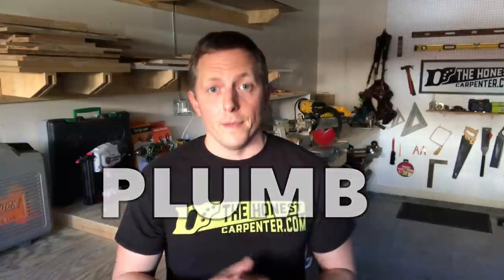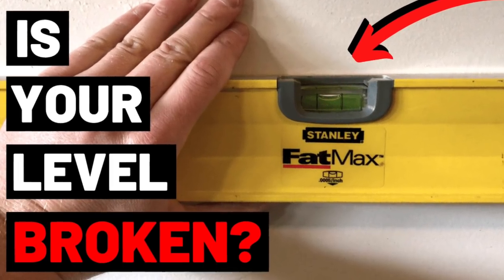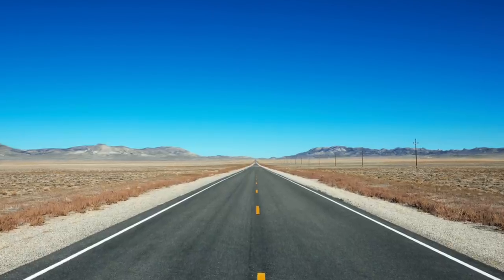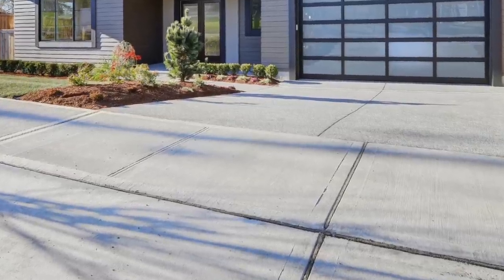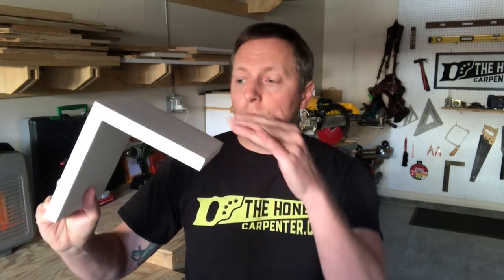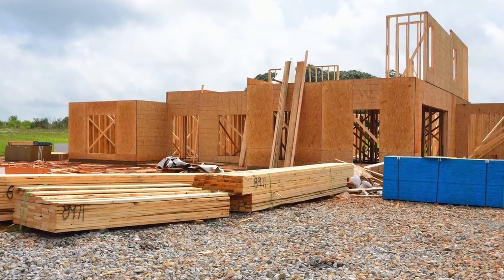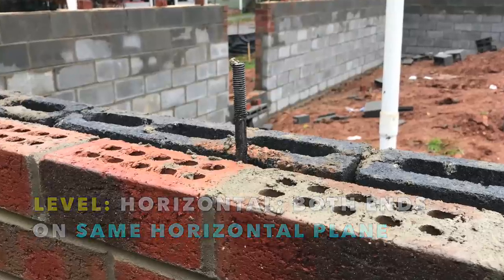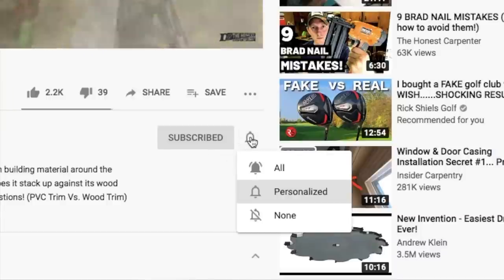PLUMB VS. LEVEL VS. SQUARE...What's The Difference?! When And How To Use These Three Terms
Swanson Speed Square + Combo Square Set:
Dewalt Line Laser Level:
Dowel 9" Torpedo Level:
Stanley Fat Max 24" Level:
Irwin I-beam 48" Level:
Stabila 48" & 16" Level Combo:
Irwin Framing Square:
Irwin Try Square:

These three terms--plumb, level and square--are often used incorrectly by carpentry and DIY newcomers. This video from The Honest Carpenter will explain in detail what they mean and how they relate to building homes and other structures!

PLUMB means truly vertical; upright; perpendicular to the horizon.

We need our framed walls to be very plumb so that they will avoid collapsing sideways or being crushed!

We find plumb using bubble levels or spirit levels, and laser levels as well.

LEVEL refers to a horizontal surface in which both ends are on the same plane.

Level floors and other surfaces are perpendicular to the force of Earth's gravity! This means that round objects sitting on them will not roll to one side or the other.

We also find level using bubble levels and spirit levels, as well as laser levels.

SQUARE means that two intersecting surfaces are positioned at exactly 90-degrees to one another.

We find square angles all over construction and carpentry, from the smaller things we build (like cabinets and drawer boxes), to the position of walls to walls, and floors to walls. Even our building materials rely on square angles.

We find "square" by using a variety of tools set at right angles, such as speed squares, try squares, framing squares, and combination squares.